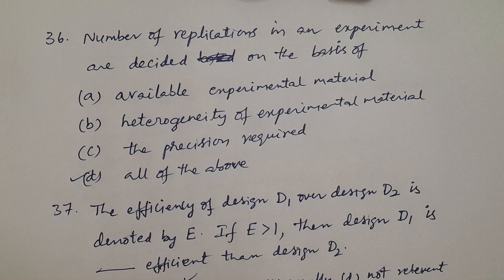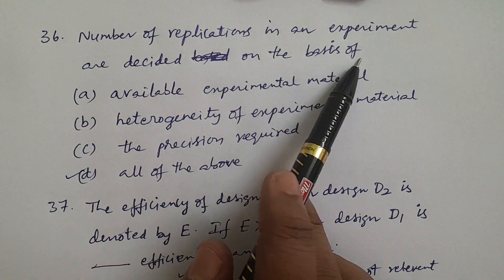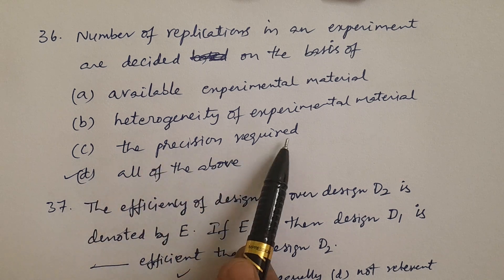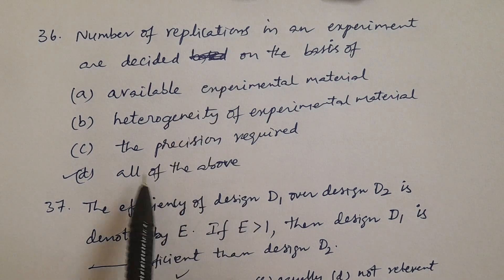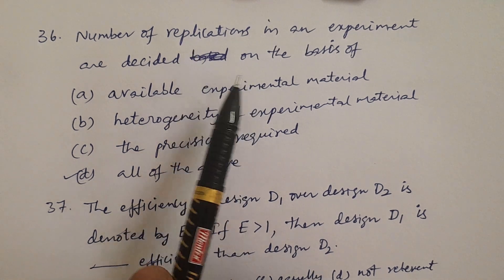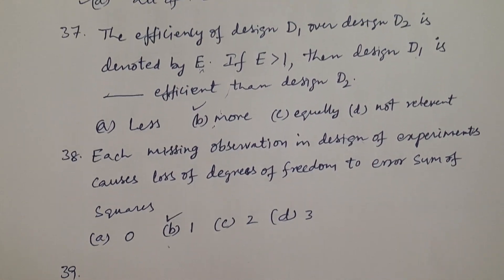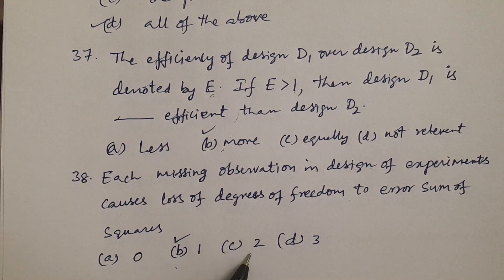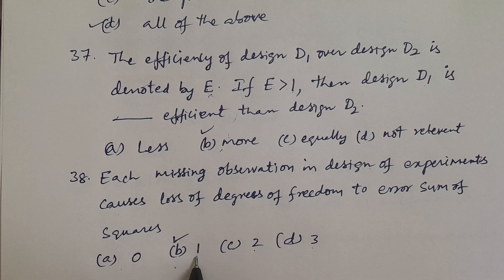Statistics Competitive Exams & PGCET Lesson-179: Design of Experiments Part-8